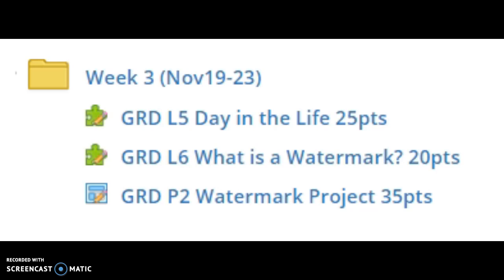GRD Q2 Week3